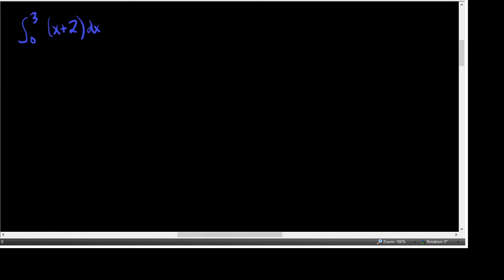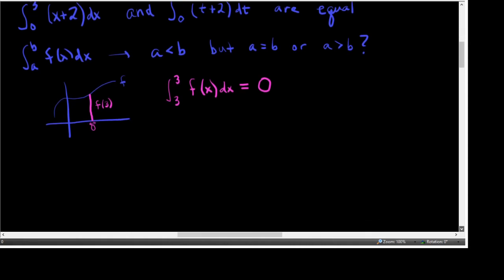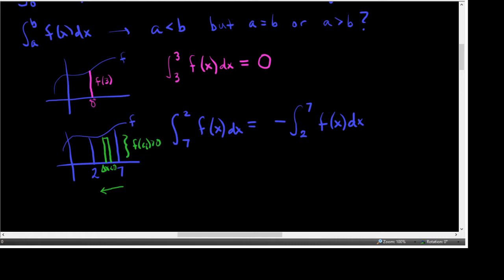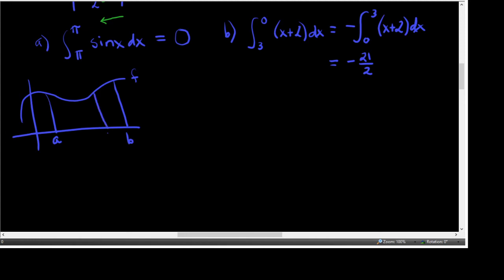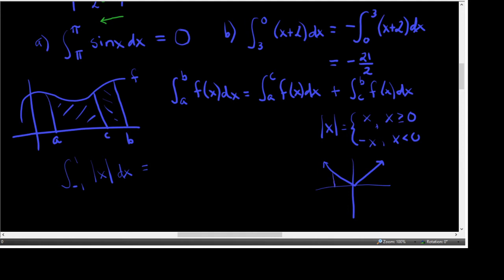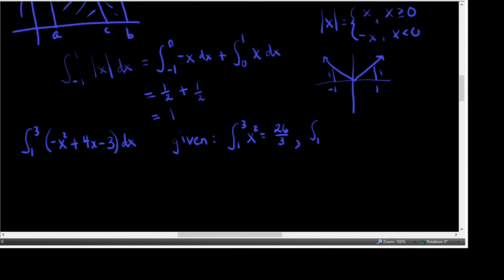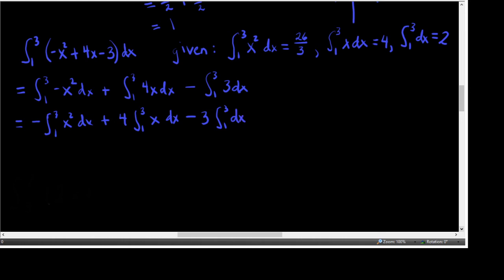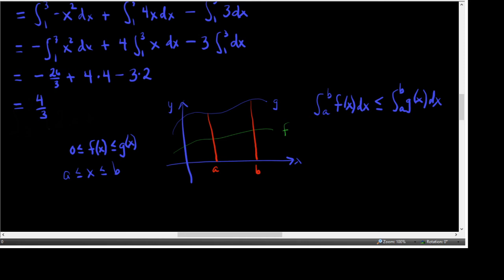4•3, Part 2